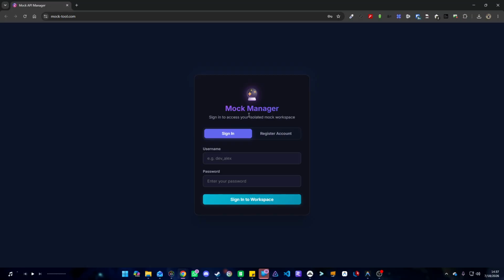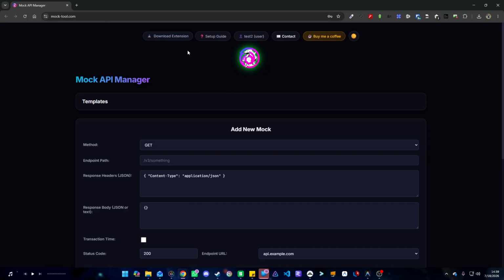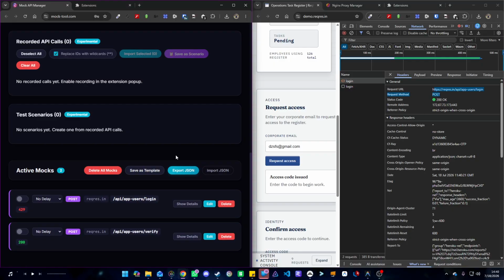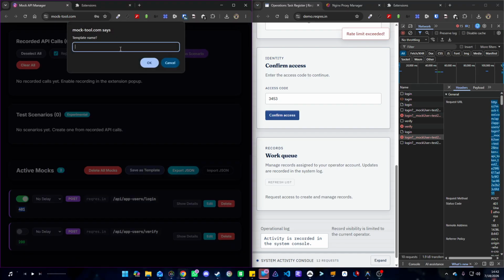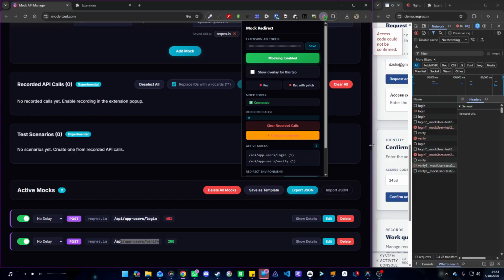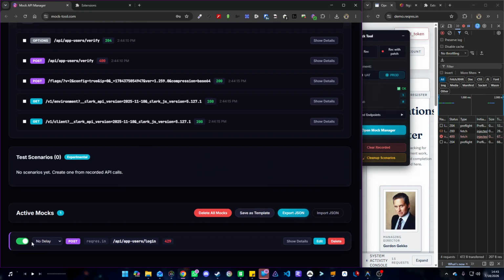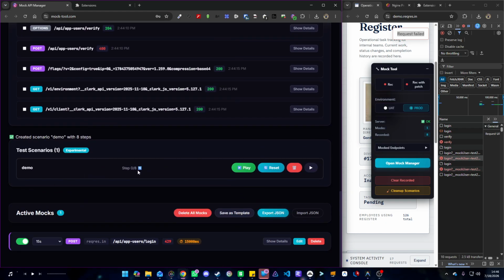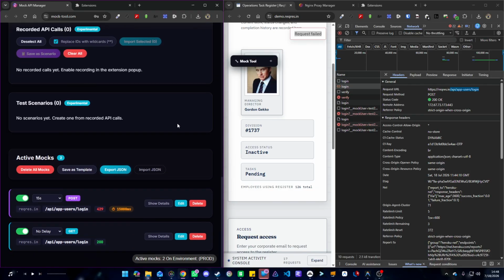Mock tool small demo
Stop waiting for backend APIs! Here’s a quick demo of MockManager—a self-hosted API control plane paired with a Manifest V3 Chrome extension. See how we intercept live browser traffic and inject custom JSON responses instantly without reloading or editing a line of frontend code.